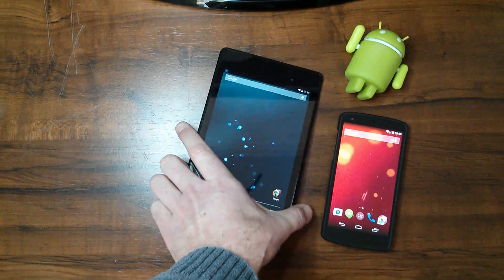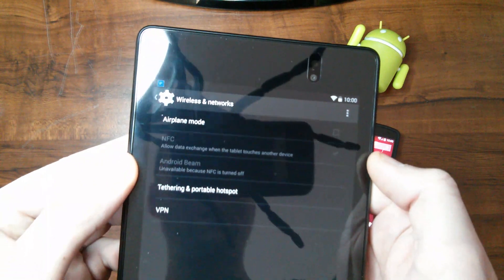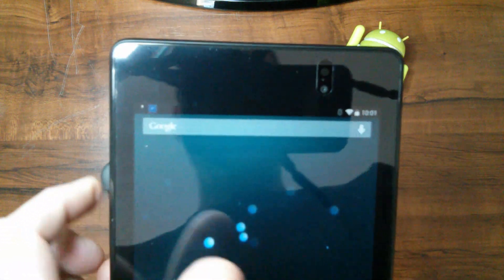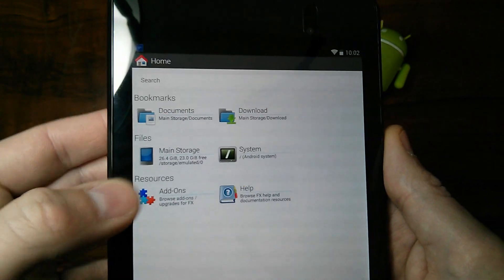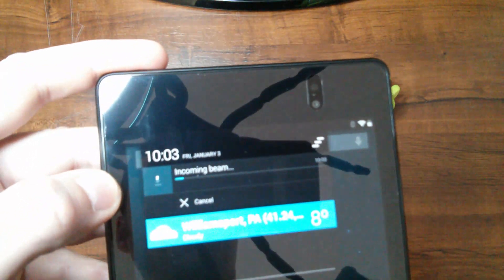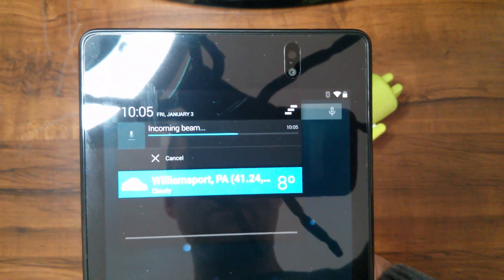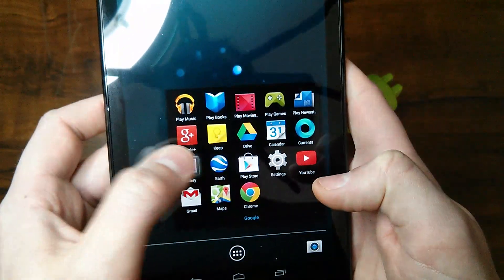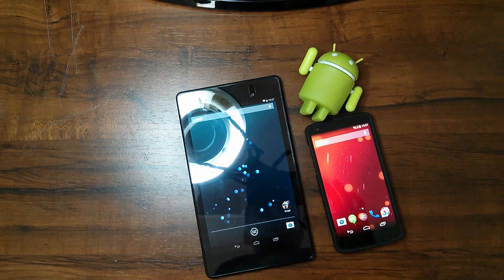NFC Near Field Communication Review & Test Android Nexus 5 & 7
How to use/enable NFC File transfer nexus android beam, both android mobile devices must support NFC technology and both have it enabled in addition to passing the lock screen or logging in. Using android beam you can transfer pictures music and videos.